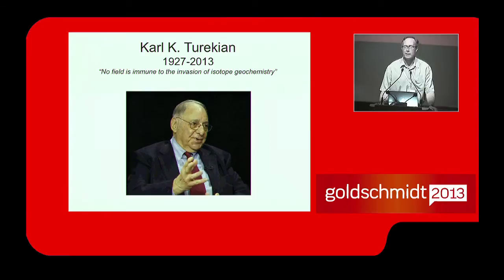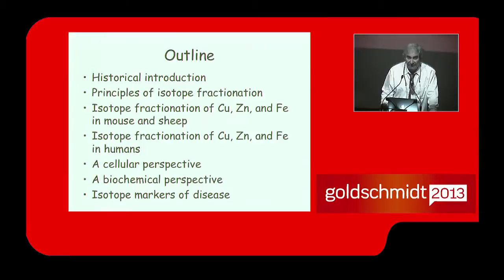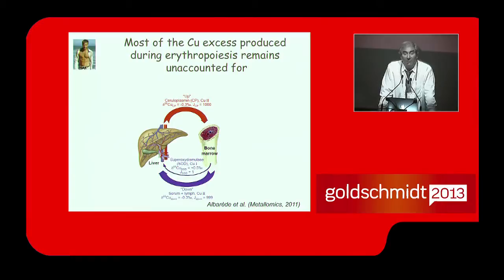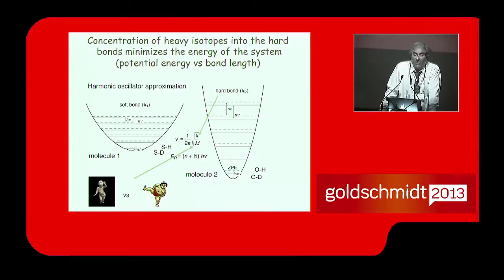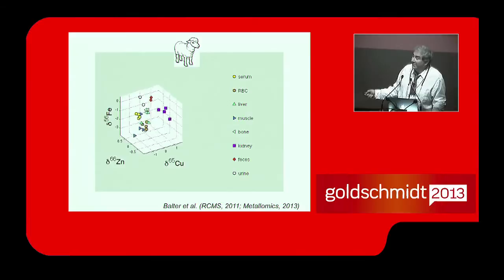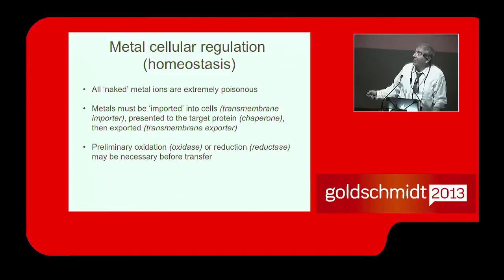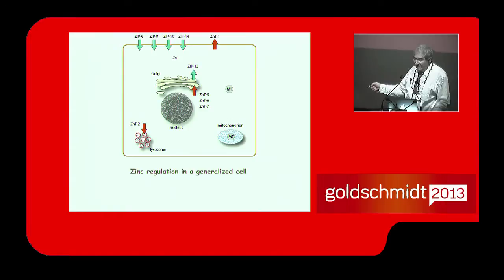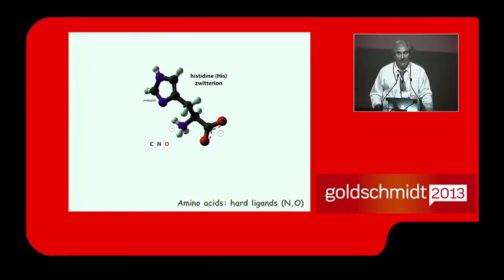Goldschmidt2013 Plenary: Francis Albarède, Isotopes of Disease